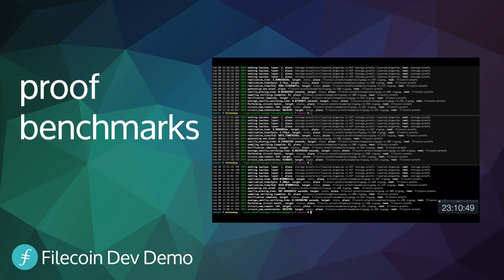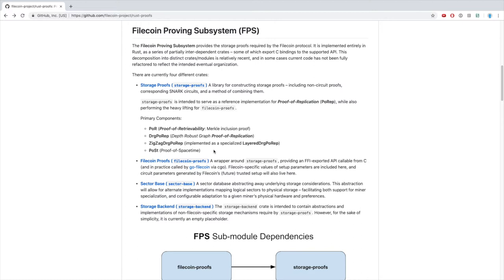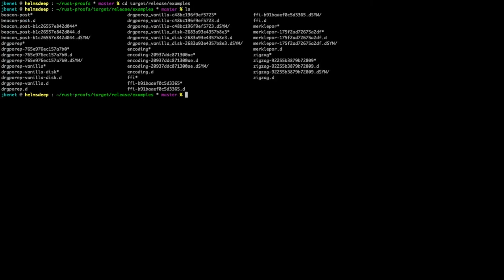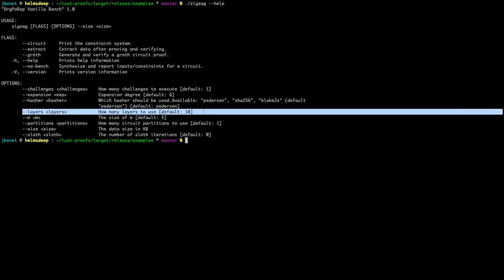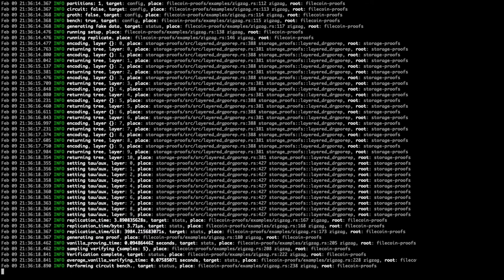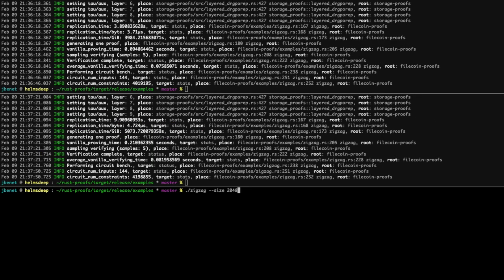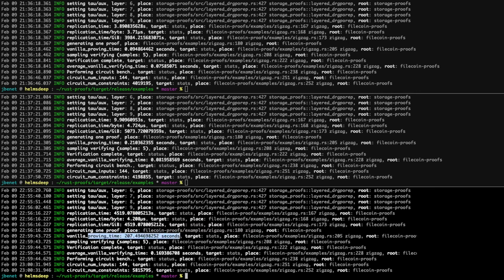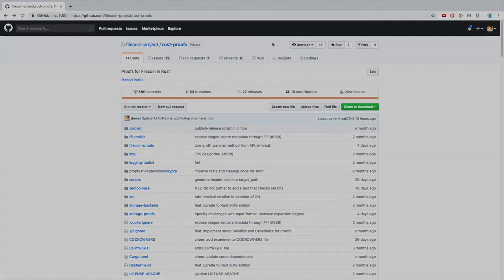Filecoin Dev Demo 04 - PoRep Benchmarking Tools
How to set up and use Filecoin's benchmarking tools.